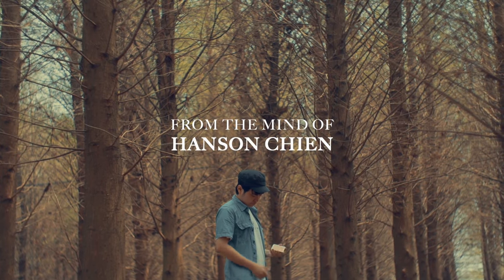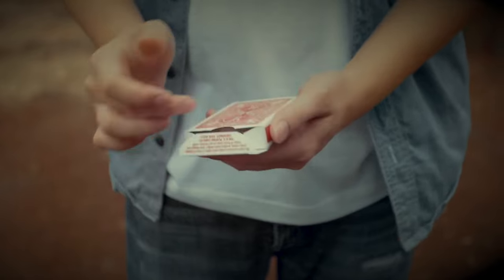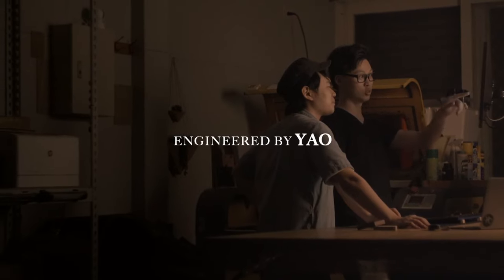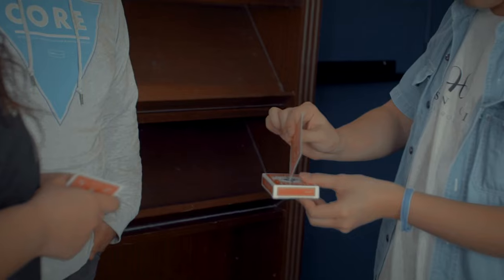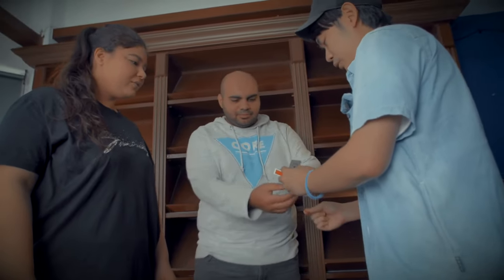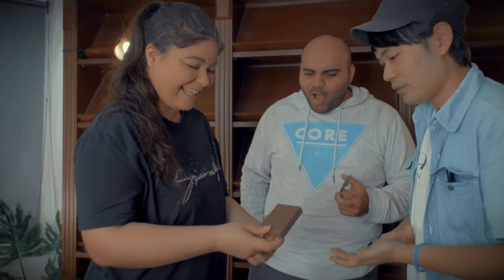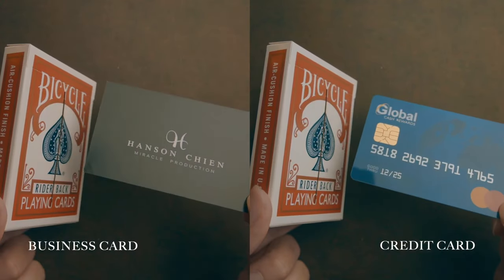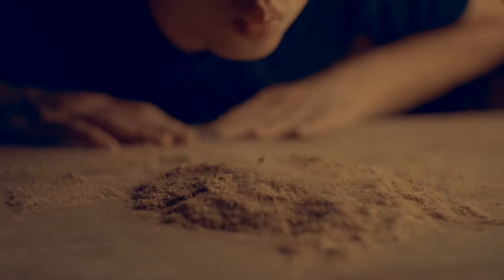Holy Wood - Hanson Chien - lepetitmagicien.com